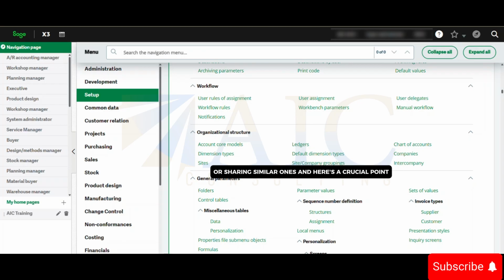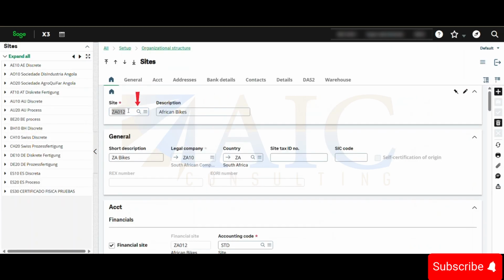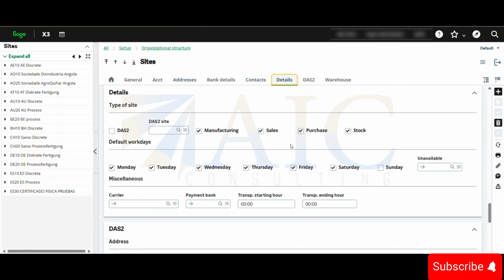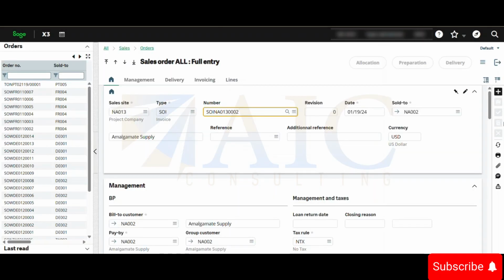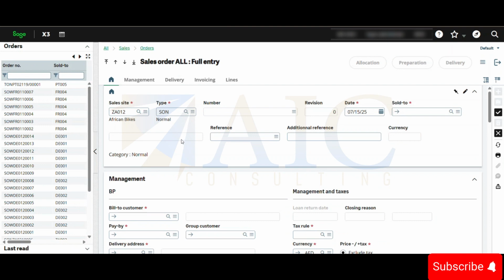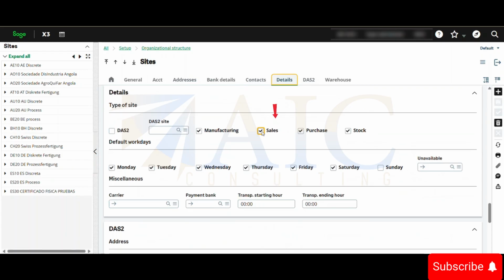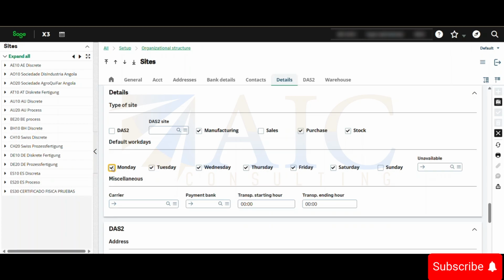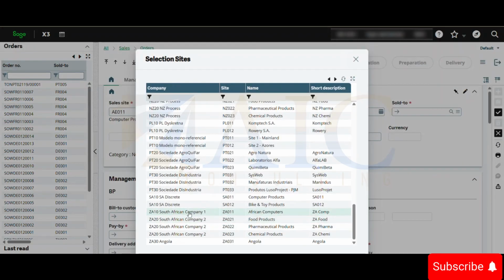How to Restrict a site to certain modules in Sage X3